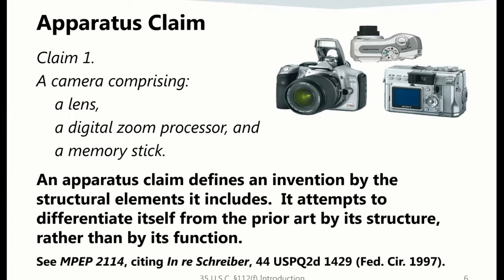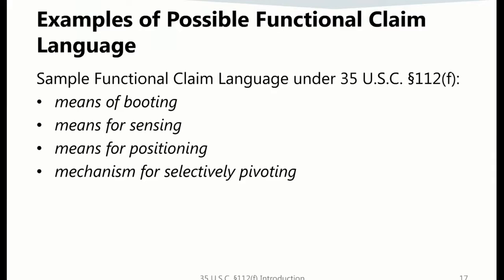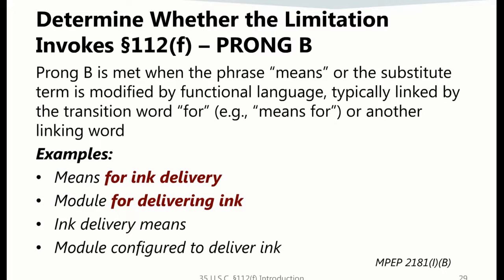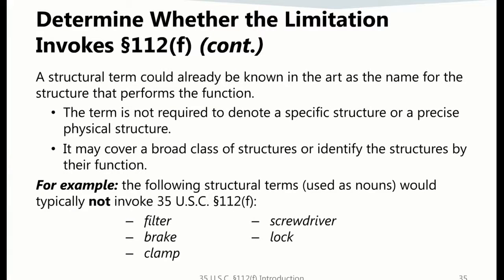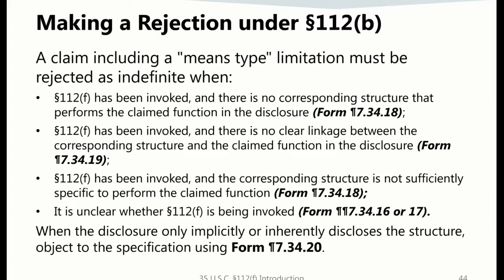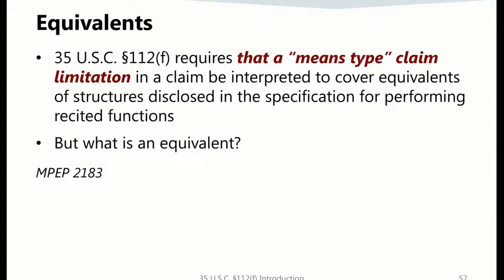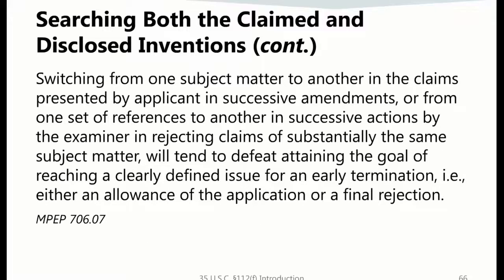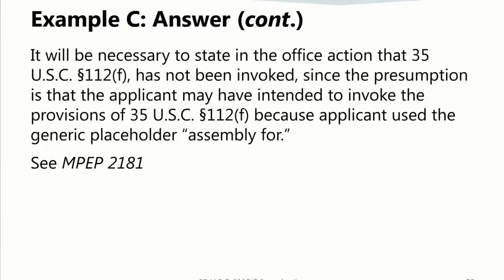IP_Clinic_Advanced Segment 3-14